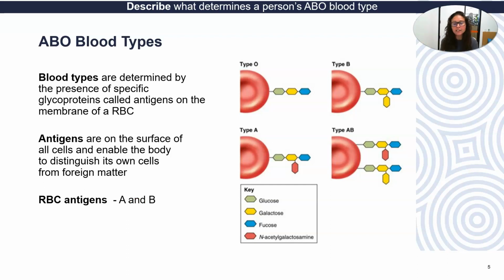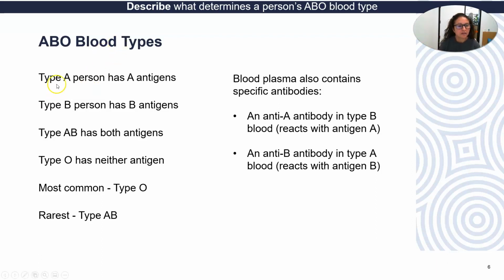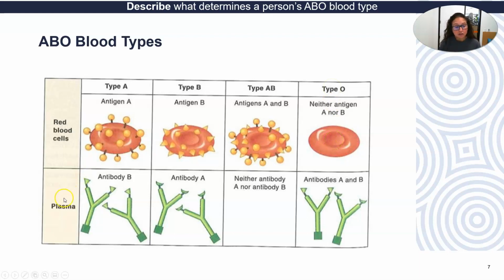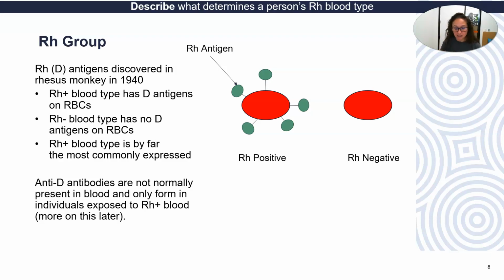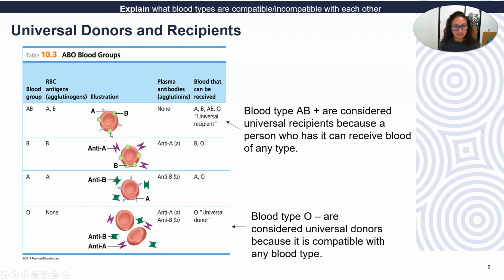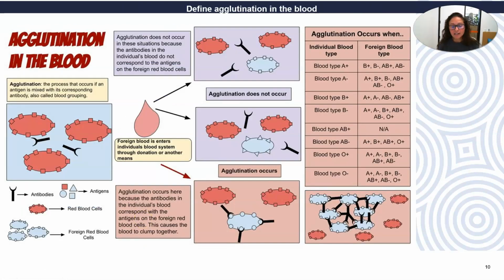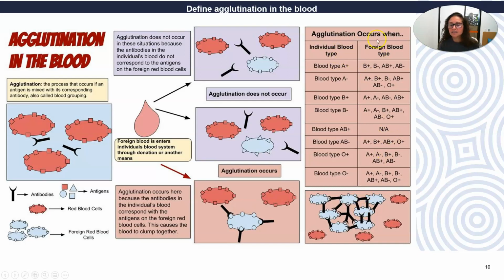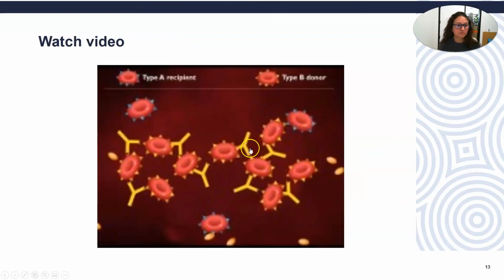Topic 7 Part 2 Lecture 1